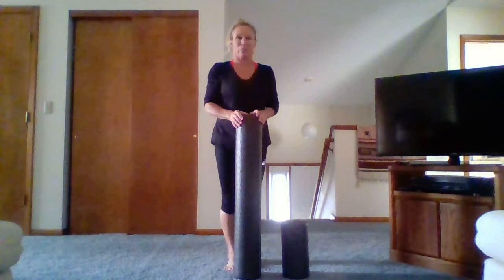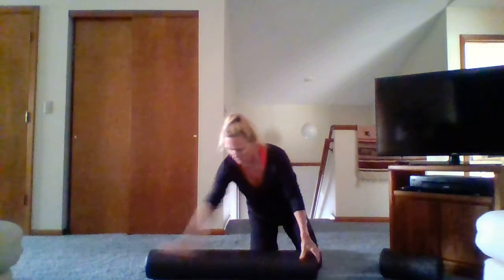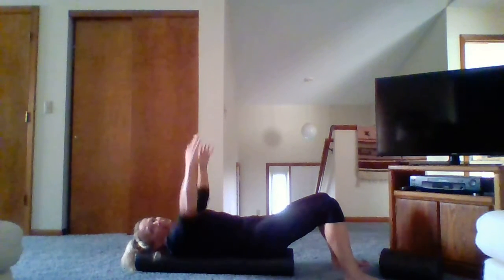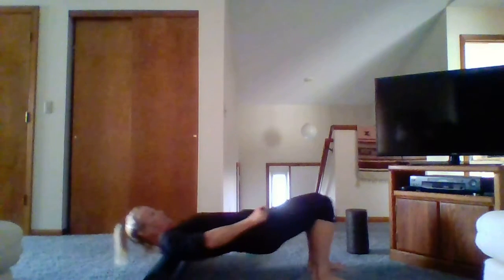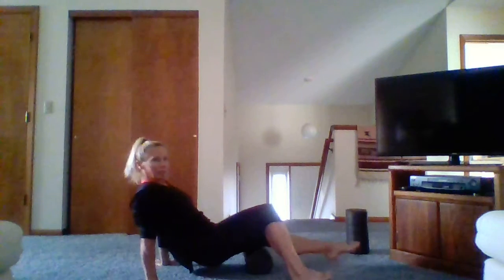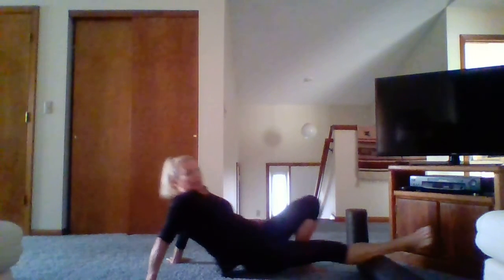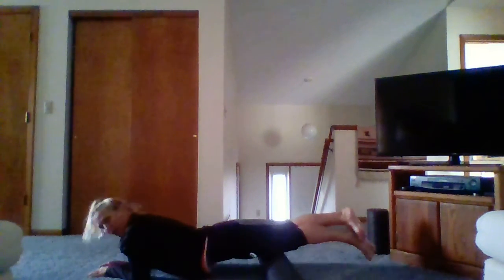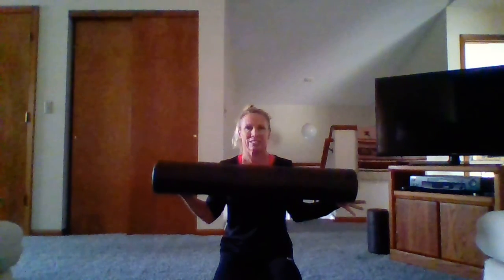TT - 200929 - Trainer Tip Foam Roller 15 minute FIX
Learn the basics of how to use a foam roller in this 15 minute foam roller fix.*